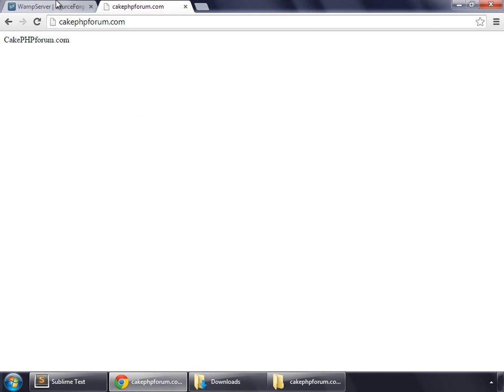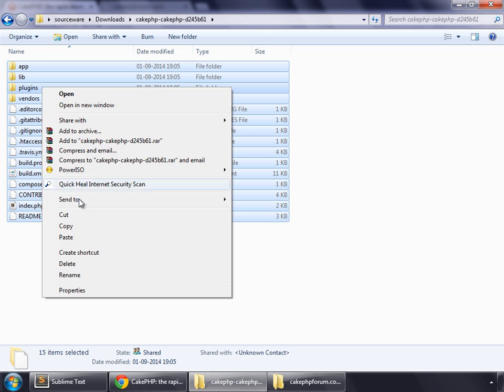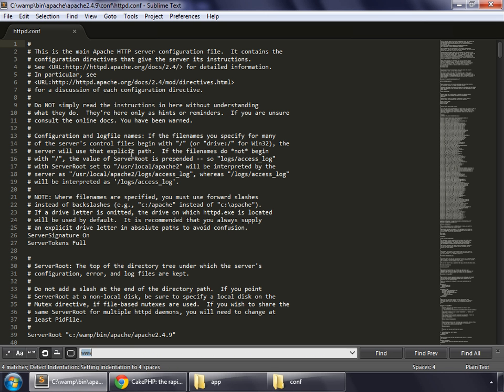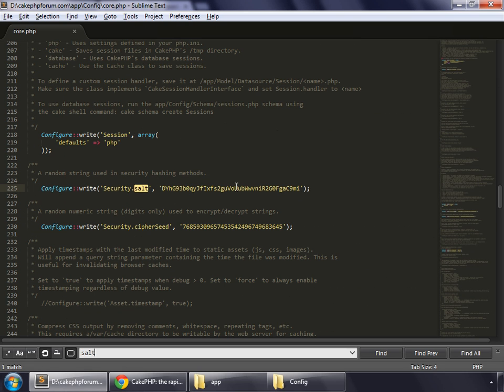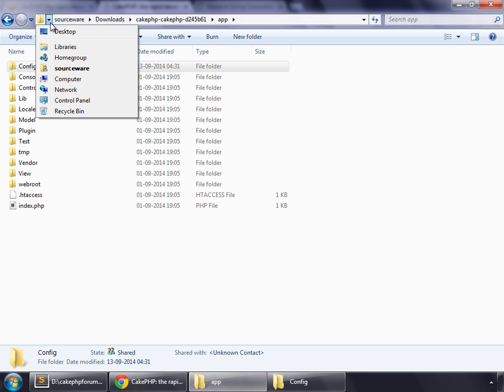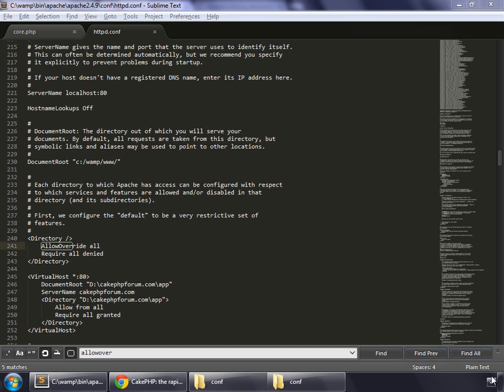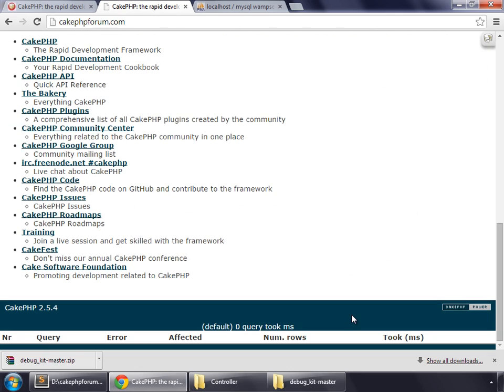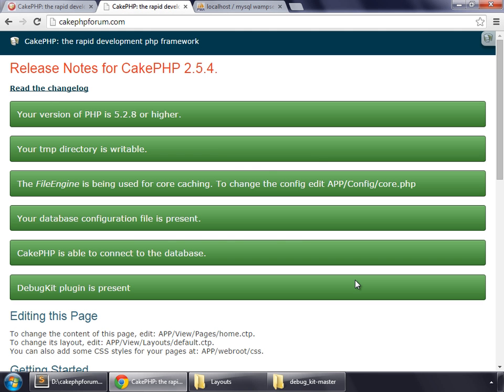CakePHP 2.5.4 Basics Tutorial for Beginners - Blog Application - 04 - Installing CakePHP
CakePHP 2.5.4 Installation on a Windows operating system, configure URL rewrite and debug kit.